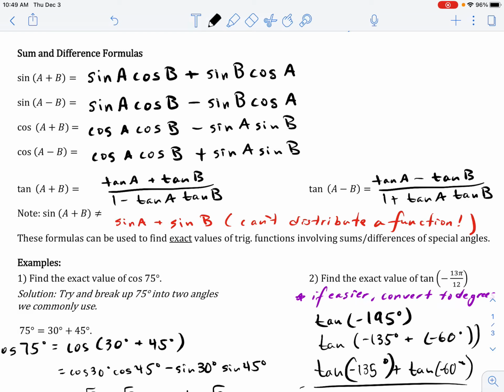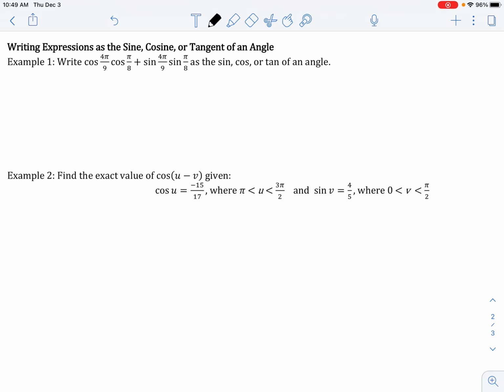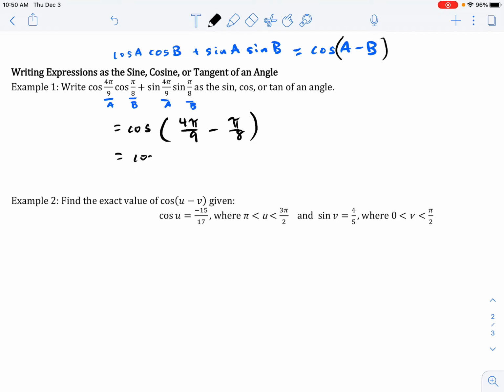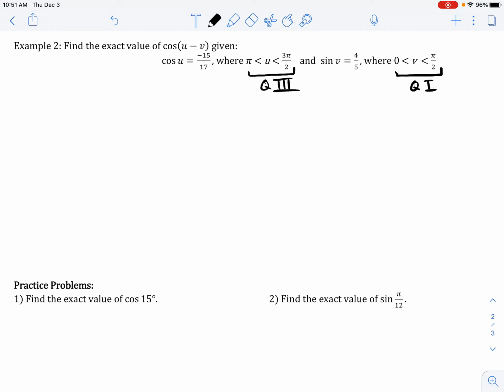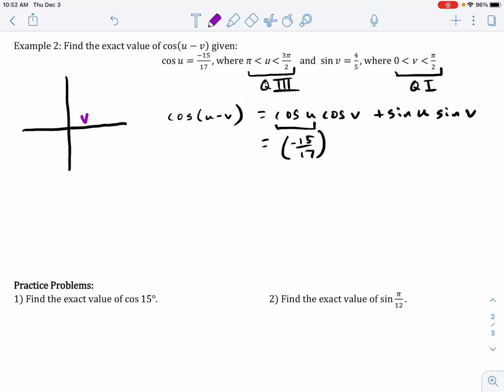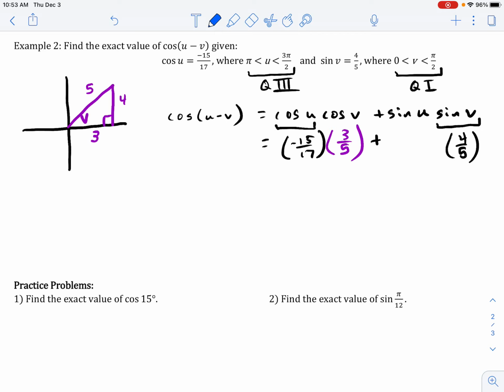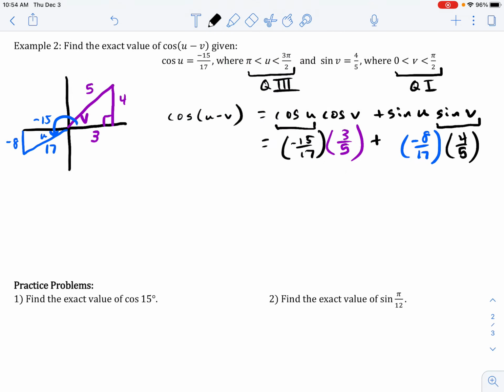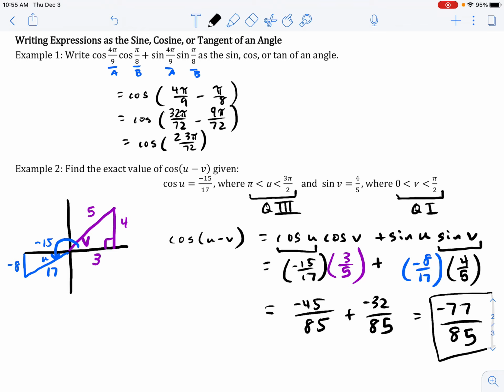HPC 5.4.1 - Sum and Difference Formulas